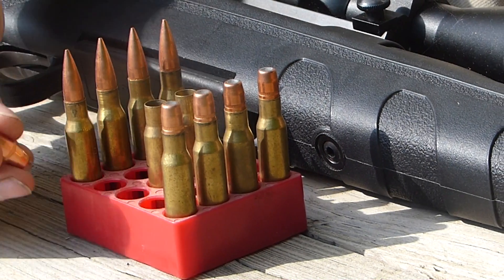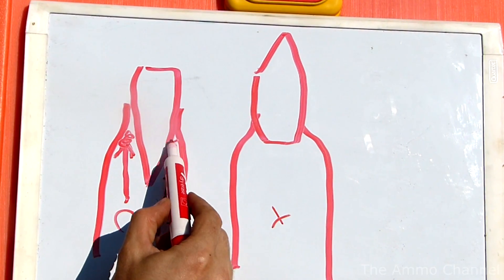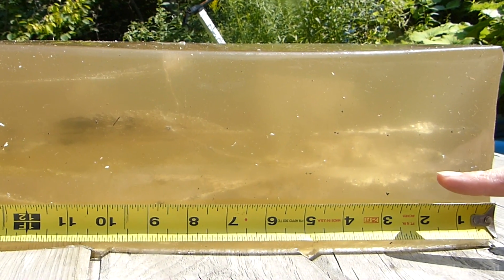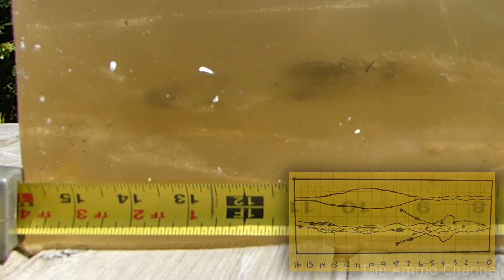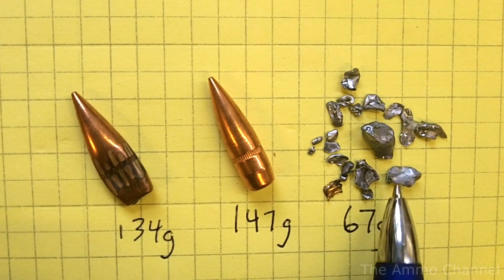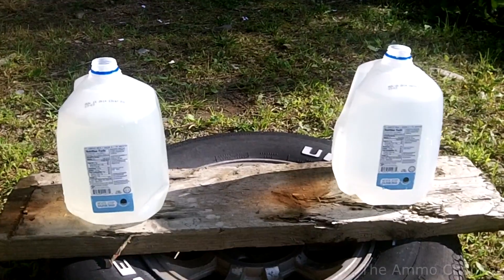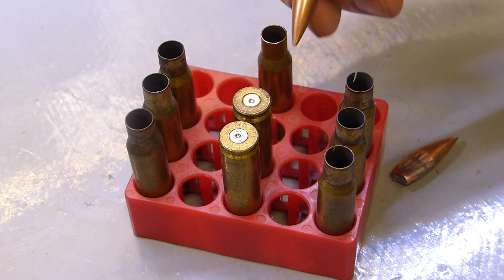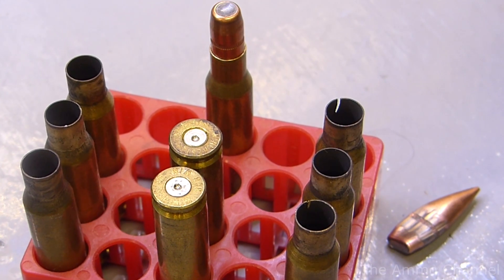Shooting Bullets Loaded Backwards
Testing the old trick of loading bullets backwards and then examining the results and safety concerns.

Don't try this yourself.  Always be safe, responsible, and respectful.